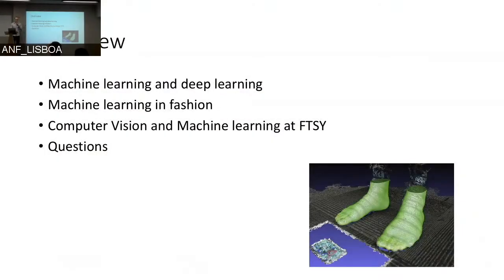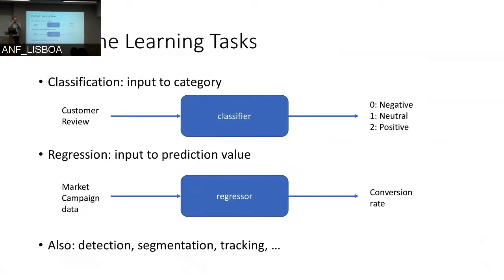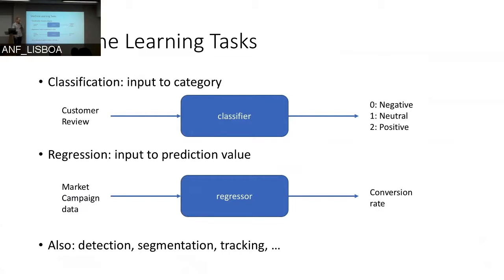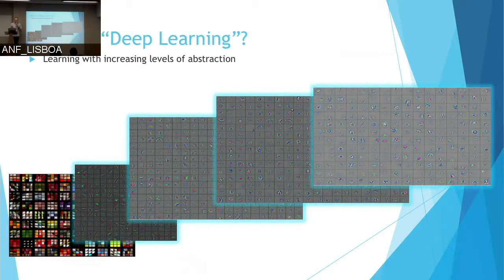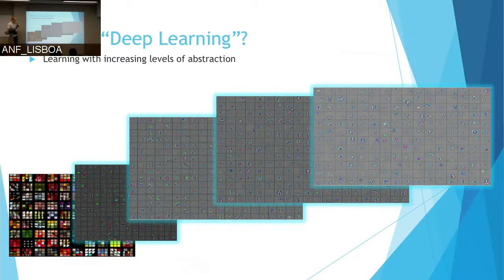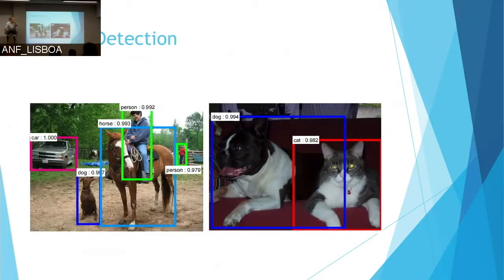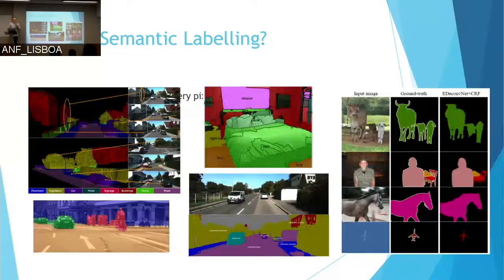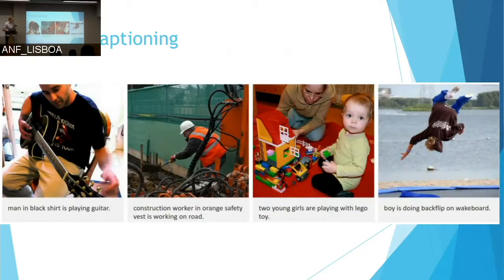Machine Learning and Artificial Intelligence for Fashion Tech Part 1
A talk given by Dr. Jamie Sherrah, Chief Scientist at FTSY, to some of the Farfetch team and the Dream Assembly accelerator companies on the basics of machine learning, artificial intelligence, and computer vision. Jamie discusses some of the ways in which these technologies are being applied in the fashion world and more specifically, how they help FTSY understand the size and shape of feet so that we can match customers with a great fitting pair of shoes.